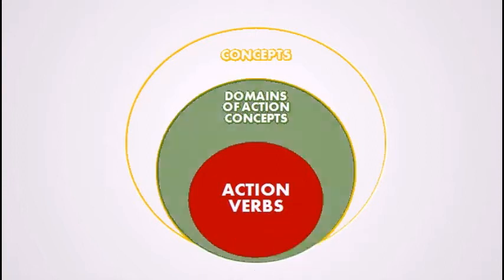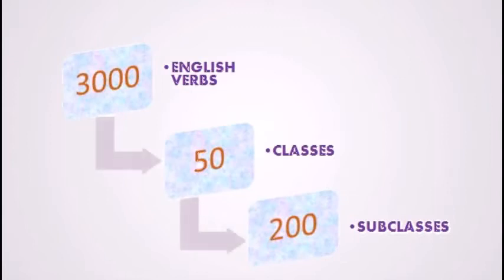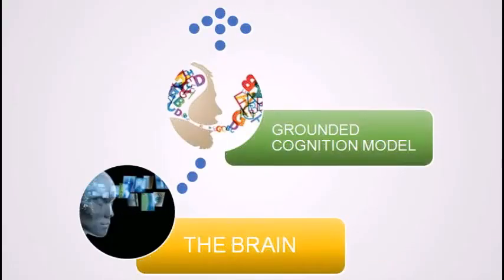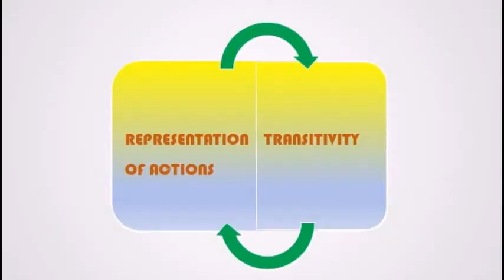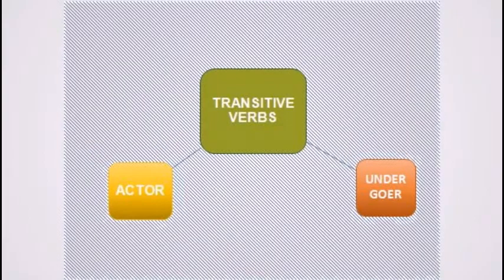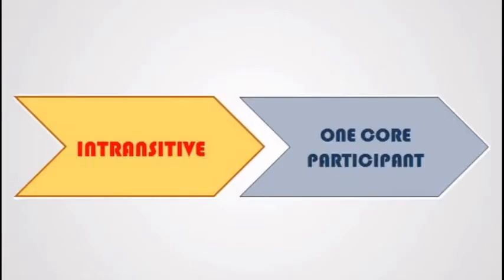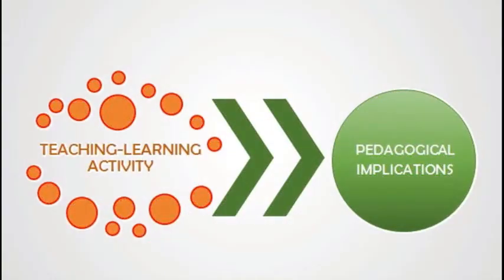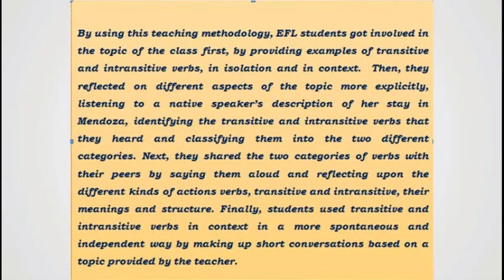TRANSITIVE-INTRANSITIVE VERBS version 2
This video describes Transitive and Intransitive verbs from a cognitive perspective. It includes a theoretical background and a class activity and pedagogial implications.